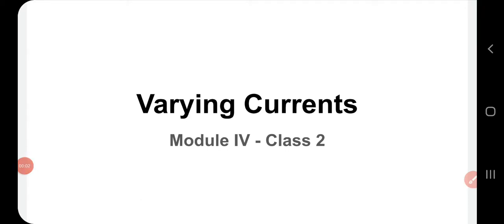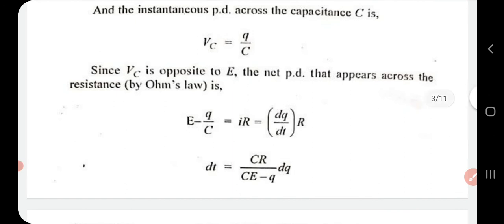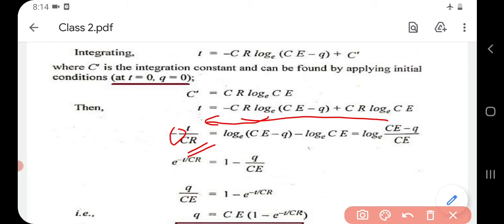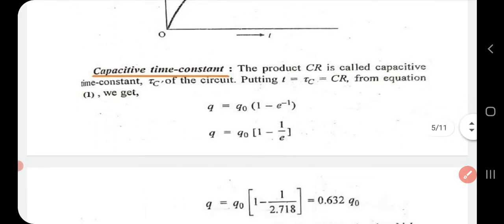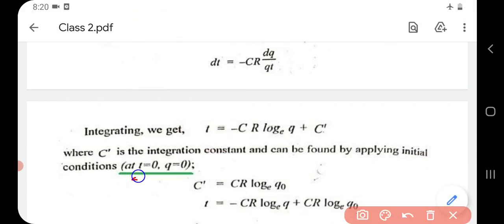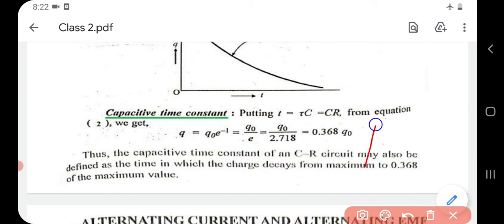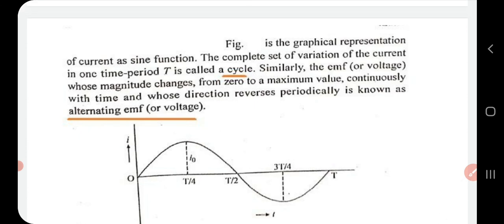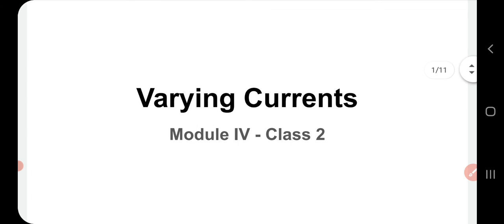Varying Currents- Class 2